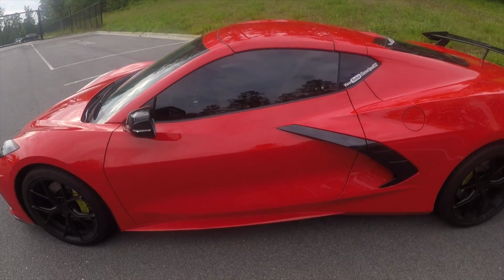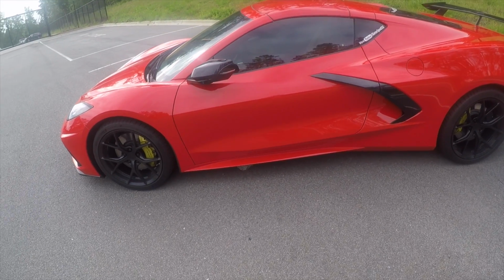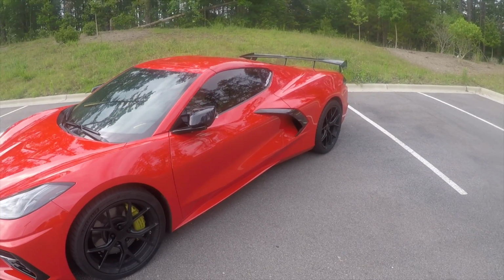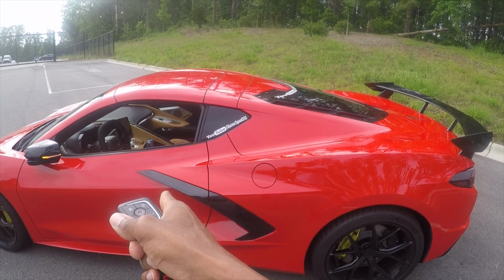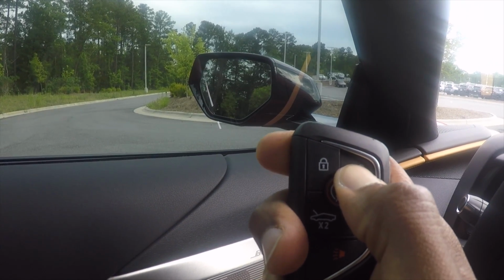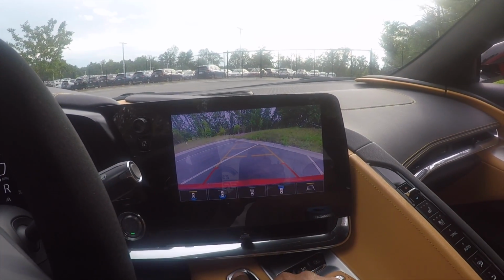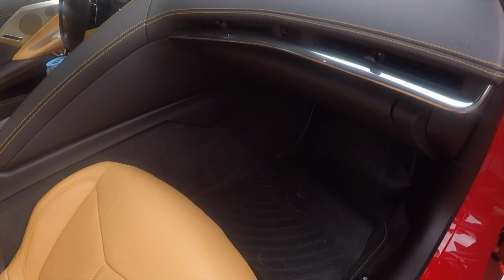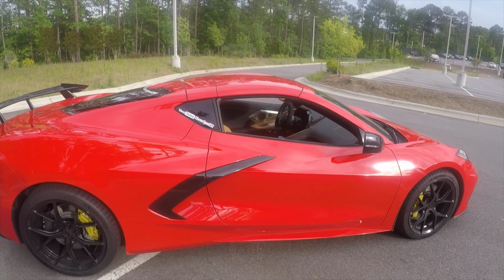C8 Corvette Mid Engine CRAZY SECRETS that GM FORGOT to tell us about!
C8 Corvette Mid Engine CRAZY SECRETS that GM FORGOT to tell us about! General Motors is the company that oversees the Chevrolet Brand and the all-new C8 Corvette. Chevy C8 Corvette will be a Corvette we all love. Most people are super excited to have this new C8 Corvette on their tv screen. C8 Corvette Mid Engine CRAZY SECRETS that GM FORGOT to tell us about!

EXCLUSIVE REVIEW New 2020 Mid Engine C8 Corvette